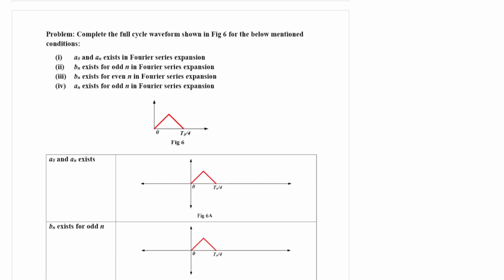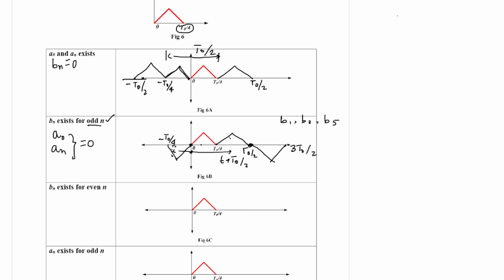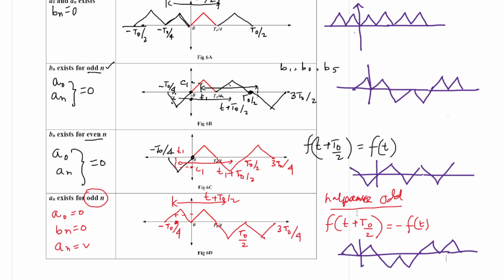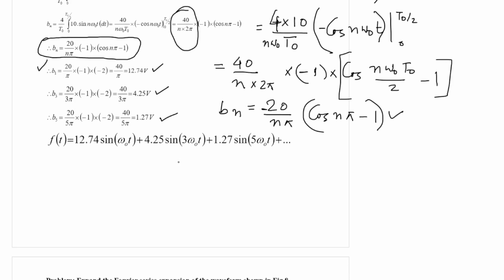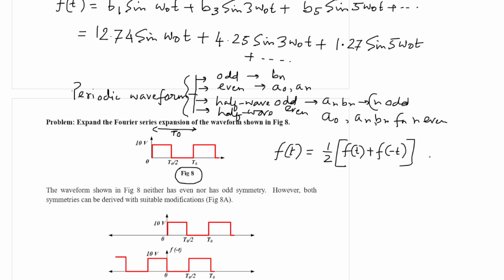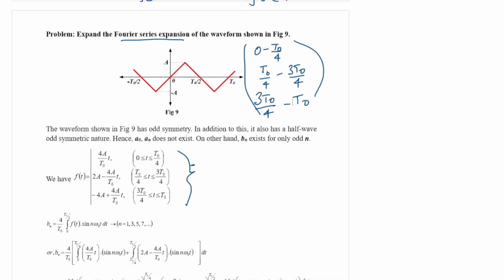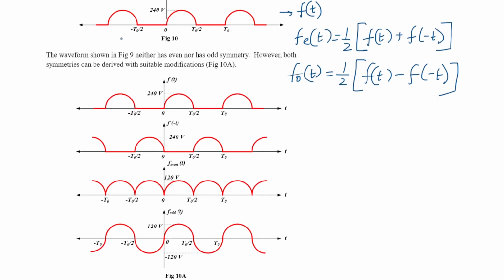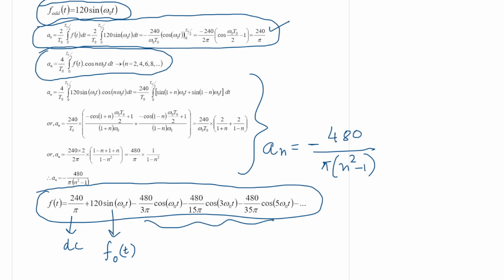Lecture 59: Mod 10_Fourier Series (Numerical)